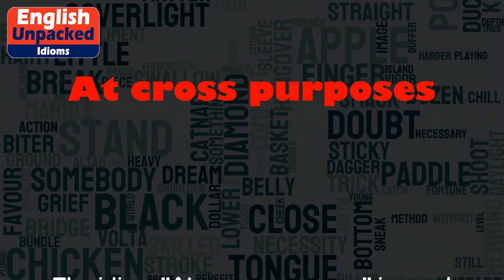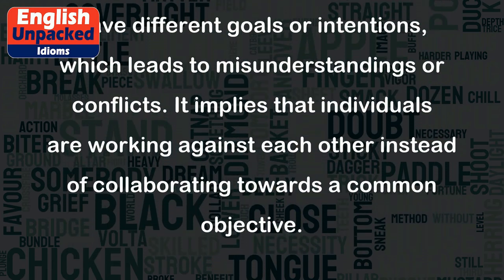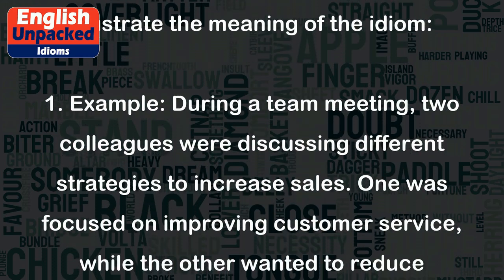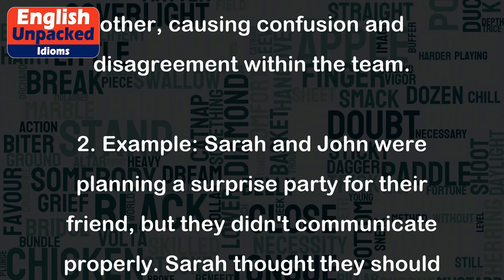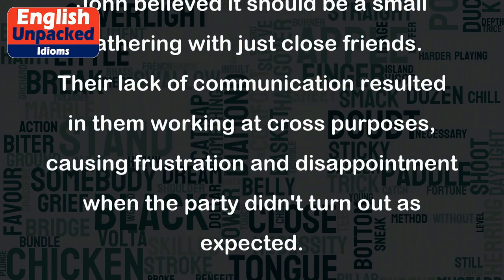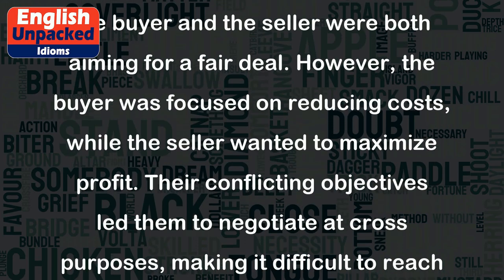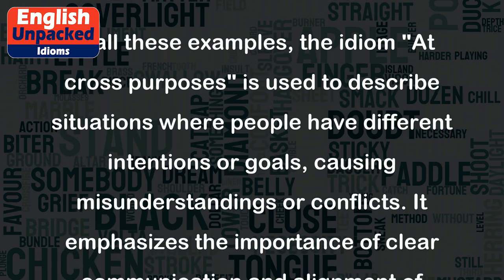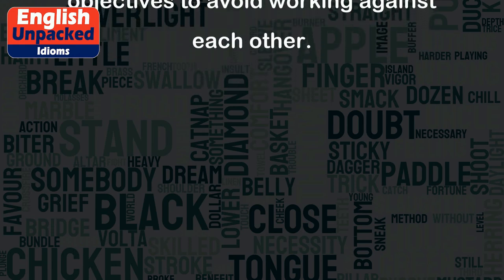At cross purposes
The idiom "At cross purposes" is used to describe a situation where people have different goals or intentions, which leads to misunderstandings or conflicts. It implies that individuals are working against each other instead of collaborating towards a common objective.
Here are a few examples to help illustrate the meaning of the idiom:
1. Example: During a team meeting, two colleagues were discussing different strategies to increase sales. One was focused on improving customer service, while the other wanted to reduce prices. They were at cross purposes because their ideas contradicted each other, causing confusion and disagreement within the team.
2. Example: Sarah and John were planning a surprise party for their friend, but they didn't communicate properly. Sarah thought they should invite all their mutual friends, while John believed it should be a small gathering with just close friends. Their lack of communication resulted in them working at cross purposes, causing frustration and disappointment when the party didn't turn out as expected.
3. Example: In a business negotiation, the buyer and the seller were both aiming for a fair deal. However, the buyer was focused on reducing costs, while the seller wanted to maximize profit. Their conflicting objectives led them to negotiate at cross purposes, making it difficult to reach a mutually beneficial agreement.
In all these examples, the idiom "At cross purposes" is used to describe situations where people have different intentions or goals, causing misunderstandings or conflicts. It emphasizes the importance of clear communication and alignment of objectives to avoid working against each other.